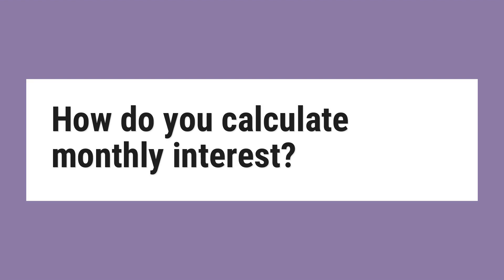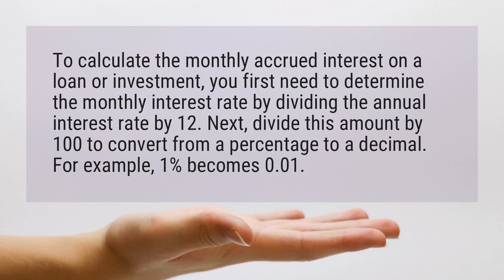How do you calculate monthly interest?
To calculate the monthly accrued interest on a loan or investment, you first need to determine the monthly interest rate by dividing the annual interest rate by 12. Next, divide this amount by 100 to convert from a percentage to a decimal. For example, 1% becomes 0.